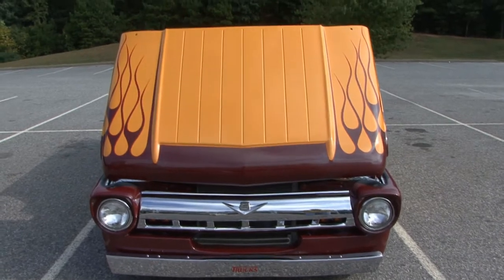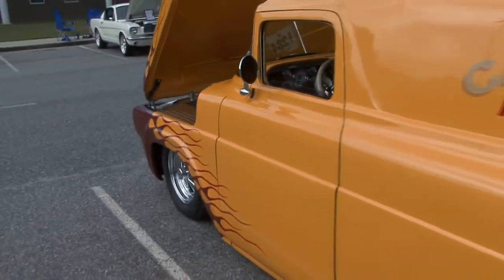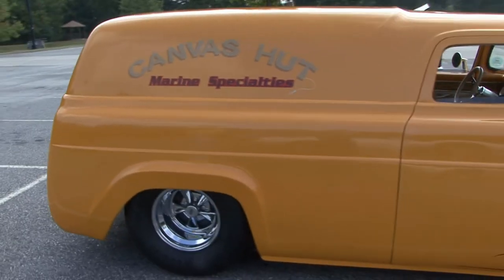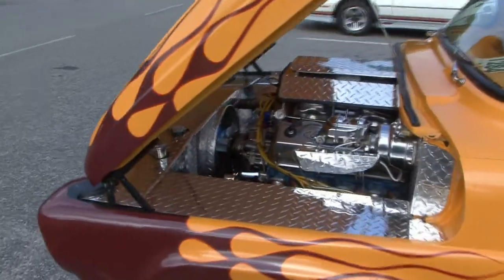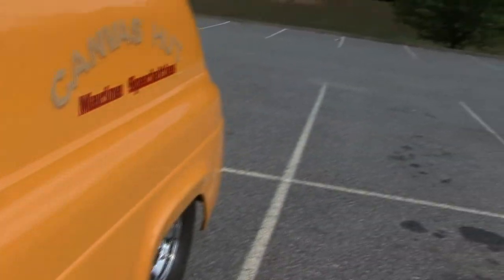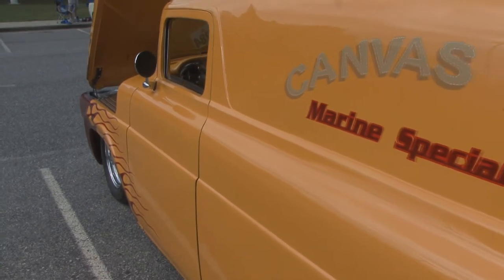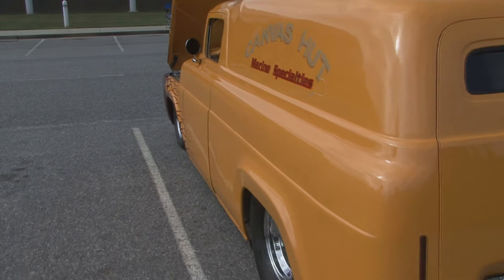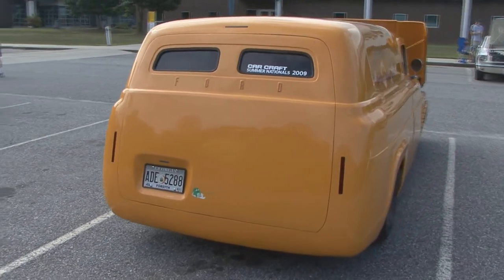1957 Ford pannel truck at cars and coffee car show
Cars And Coffee® For The Benefit Of
Children's Healthcare Of Atlanta
Cars And Coffee®
Here at your power videos, we believe in helping the kids.